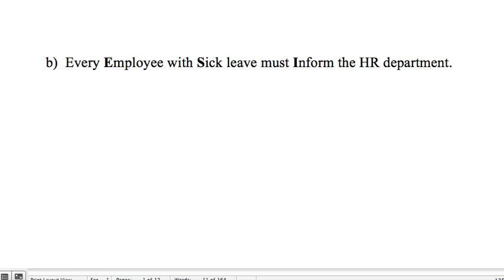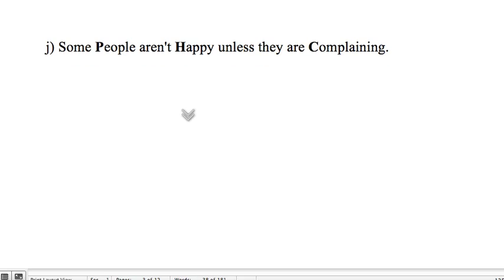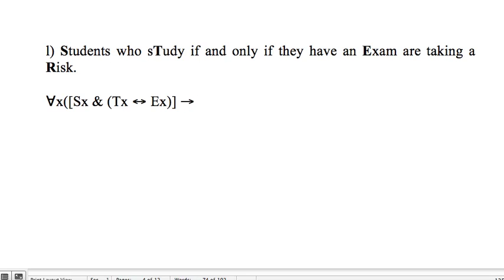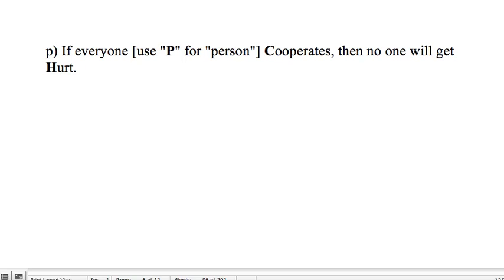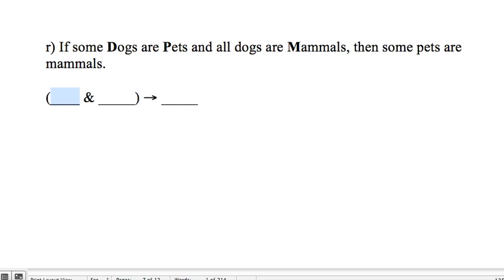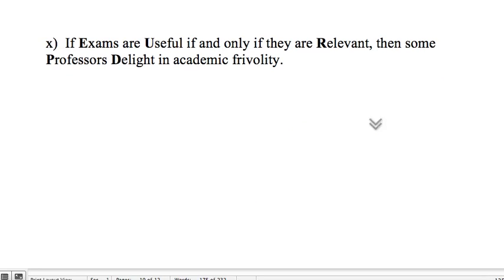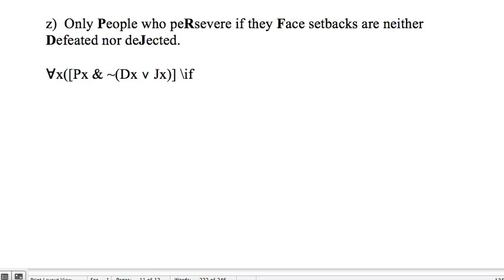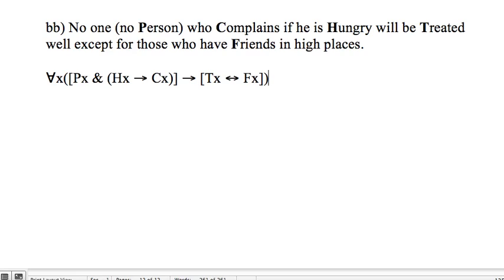Symbolizing With Quantifiers